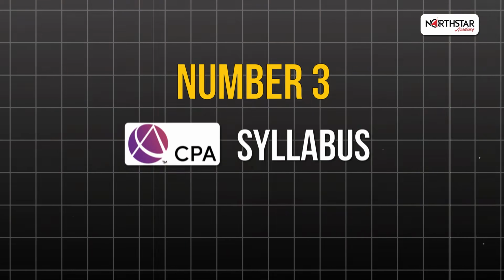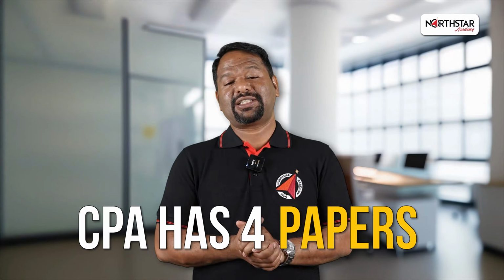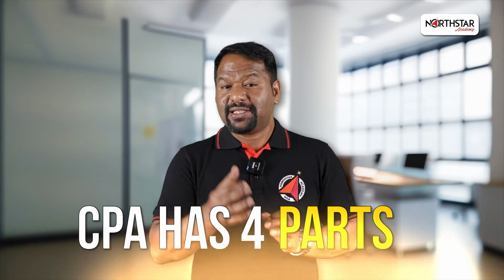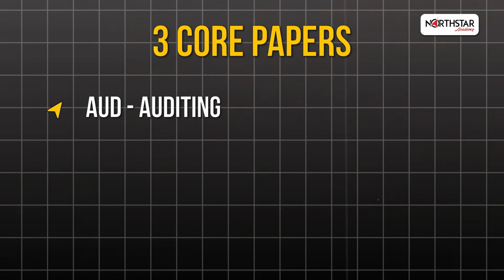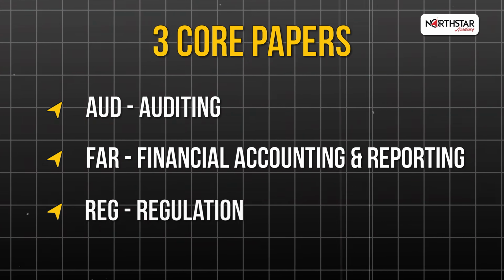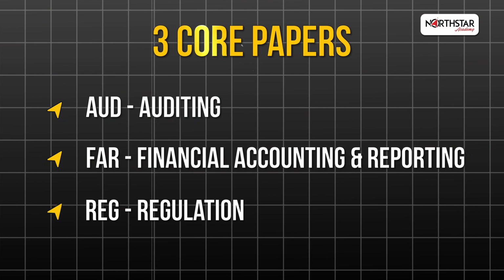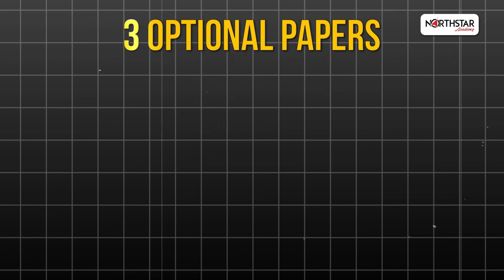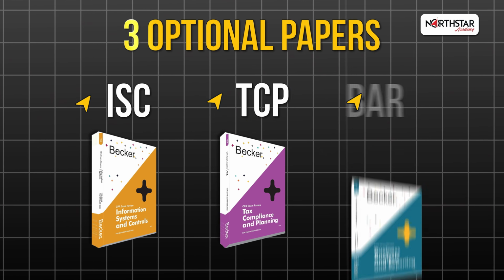What is US CPA Course? Full Details in 2026, Jobs, Salary, Exam, Syllabus of CPA USA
Understand what is the Certified Public Accountant USA course in 2024, 2025 in this video.
Are you considering pursuing the CPA USA designation to advance your career in finance? This comprehensive video breaks down everything you need to know about the Chartered Public Accountant (CPA) program, including its structure, syllabus, examination, jobs after CPA, salary, and how to succeed at each level.

Topics Covered:
Overview of the CPA program
Detailed explanation of all four parts of CPA
Auditing and Attestation (AUD)
Financial Accounting and Reporting (FAR)
Regulation (REG)
Business Analysis and Reporting (BAR)
Eligibility requirements and registration process
Exam format, key topics, and difficulty levels
Study strategies and preparation tips
Career opportunities for CPA charterholders

The CPA designation is recognized globally as the gold standard in investment management and financial analysis. Whether you're a student, finance professional, or someone exploring career options, this video will help you decide if the CPA journey is the right fit for you.